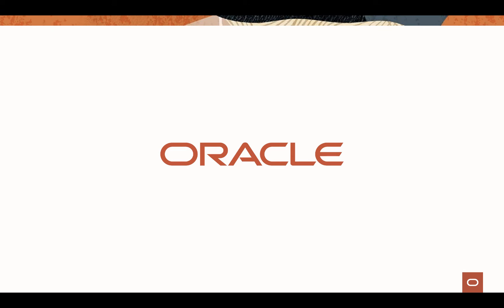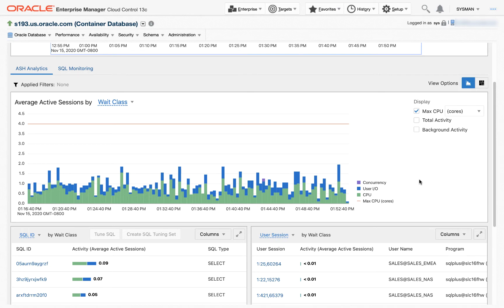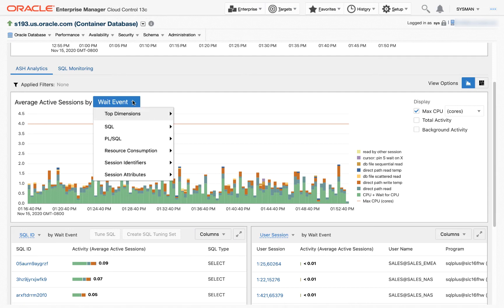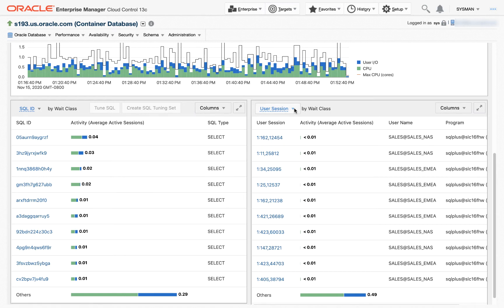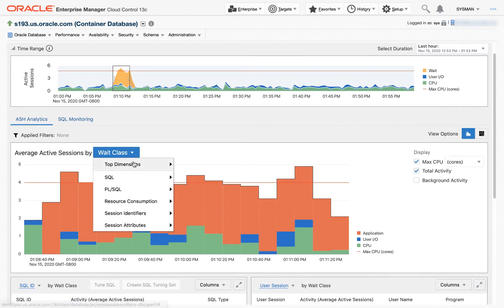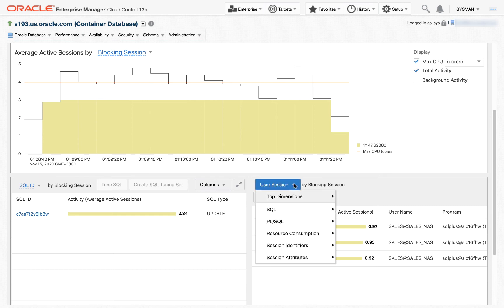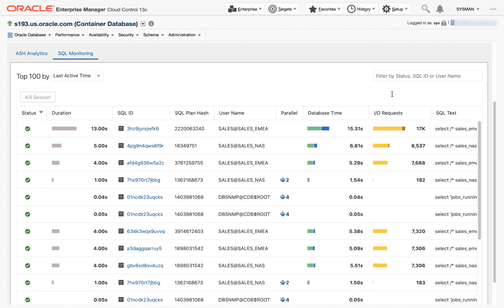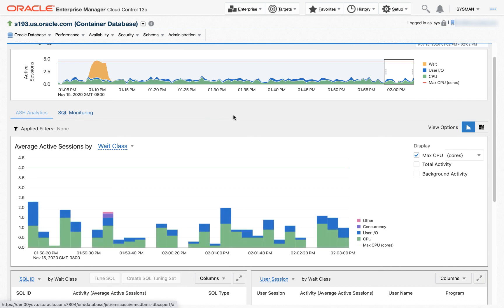Demo of ASH Analytics in Enterprise Manager 13c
This short demo will cover the Enterprise Manager 13c Performance Hub capabilities of ASH Analytics and real-time SQL monitoring.
ASH Analytics allow you to slice and dice your database performance data in many different dimensions and do your own analysis. Real-time SQL monitoring lets you look into long running SQL statements and where they're spending their time.